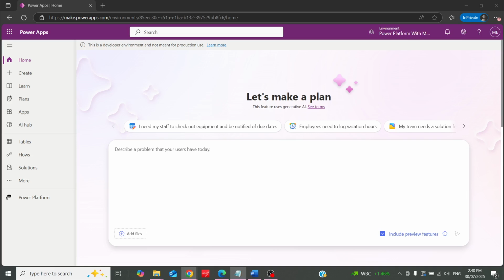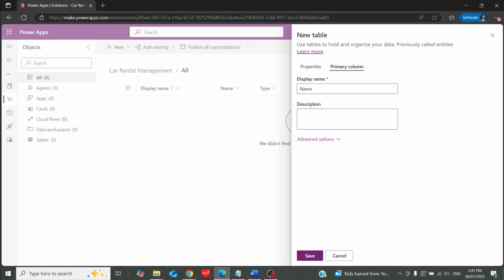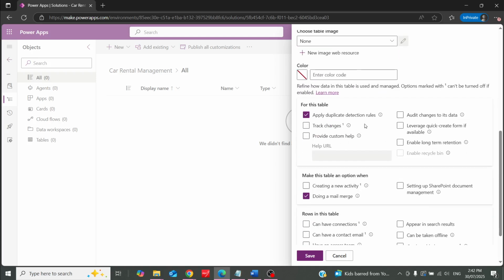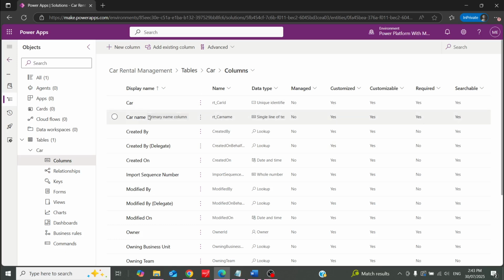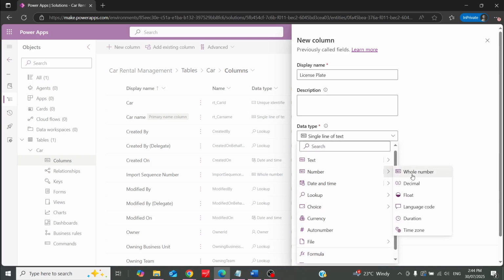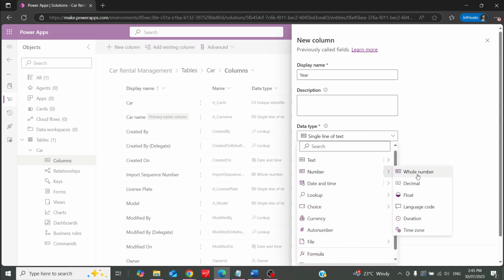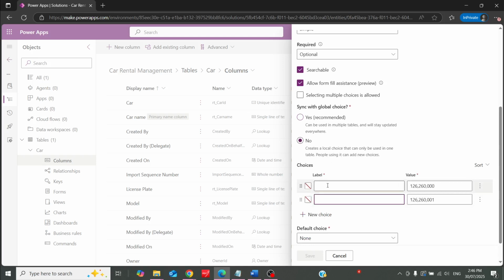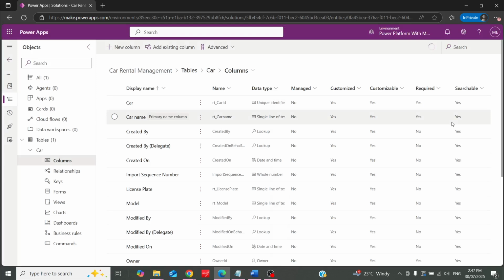How to create Power apps Tables & Columns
Learn step by step how to create your first Microsoft Power Platform Tables & Columns! 🚀

In this tutorial, I’ll walk you through:

What a Power PlatformTables & Columns is

Diffrent types of Tables & Columns you can create

Whether you’re a beginner learning Power Platform or preparing for certifications (PL-900, PL-200), this guide will help you get started the right way.